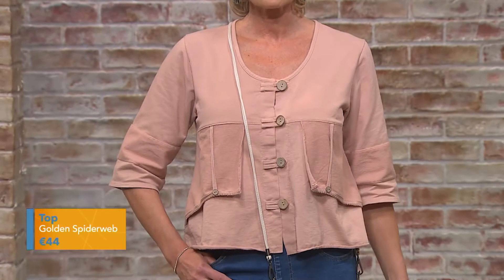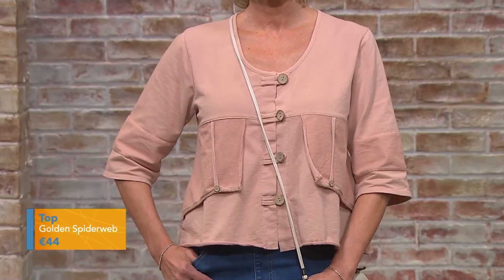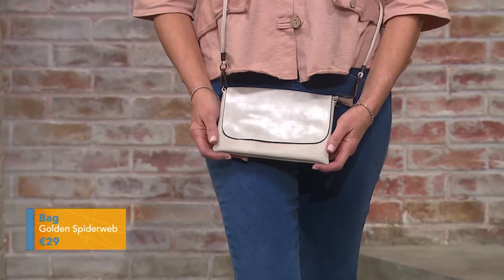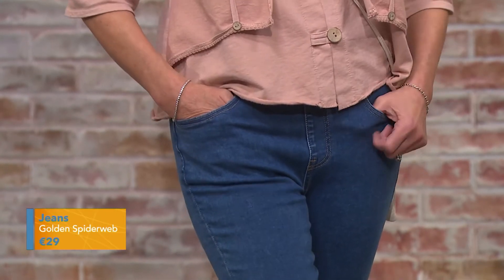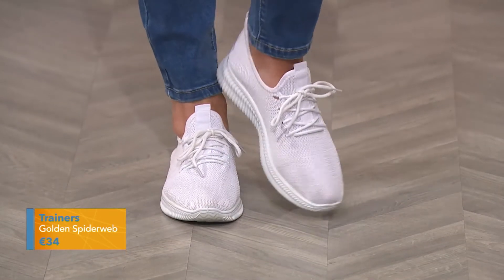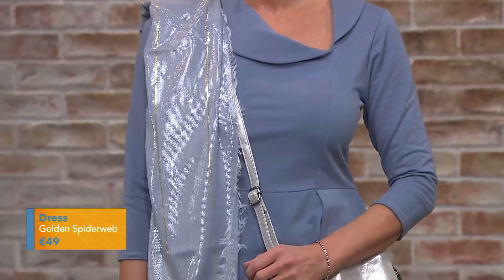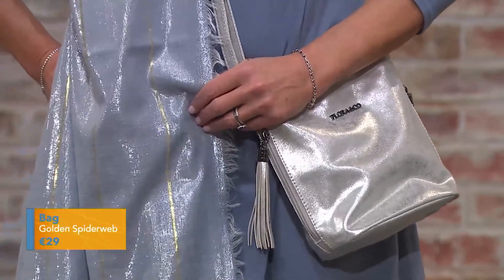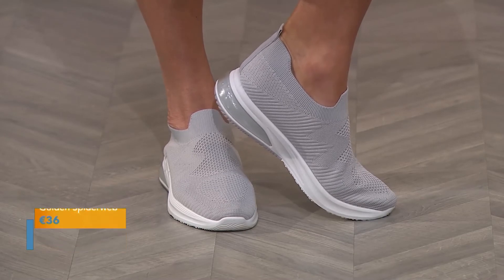[7.4.22] As Seen on Ireland AM